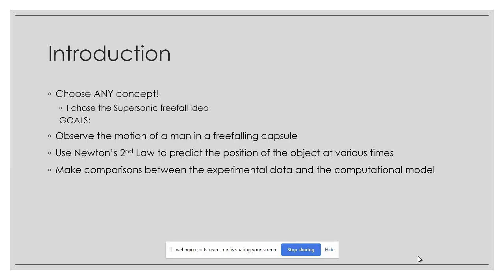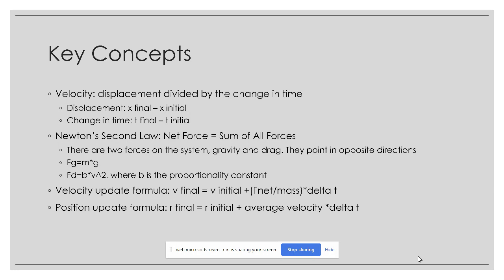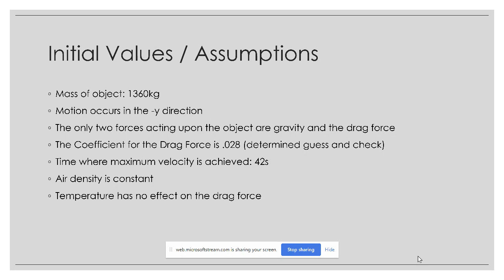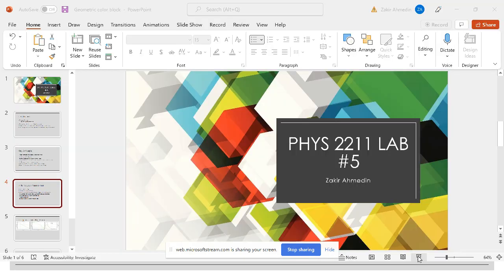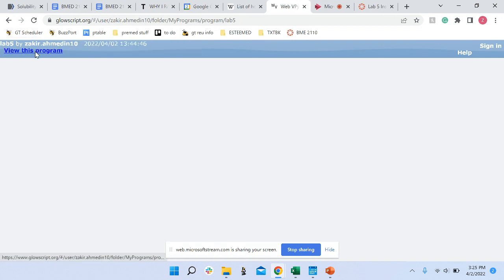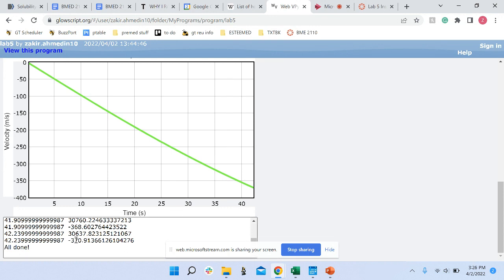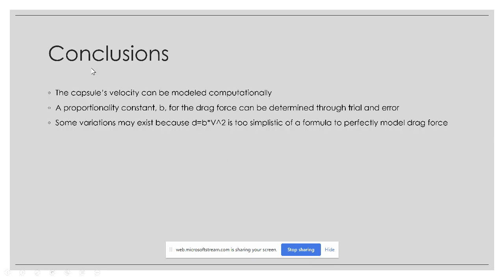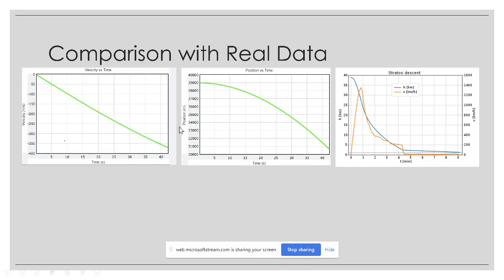Screen Recording 3